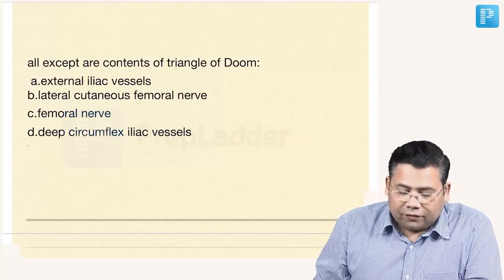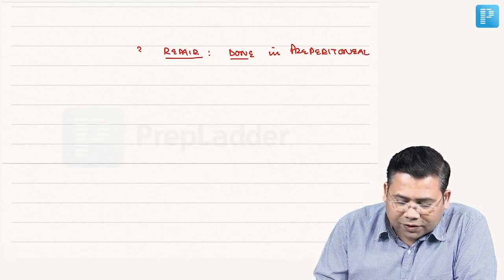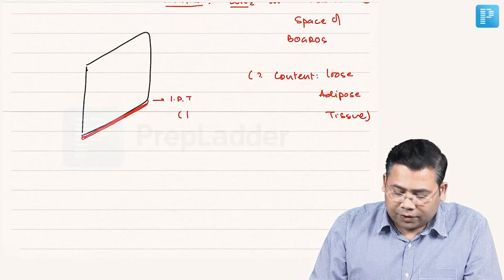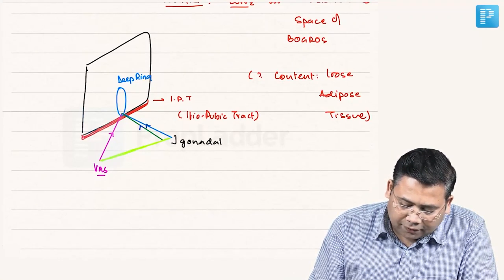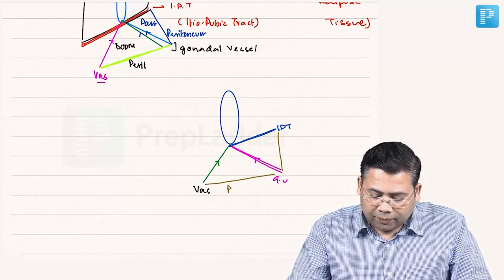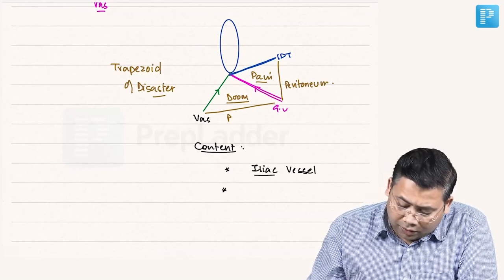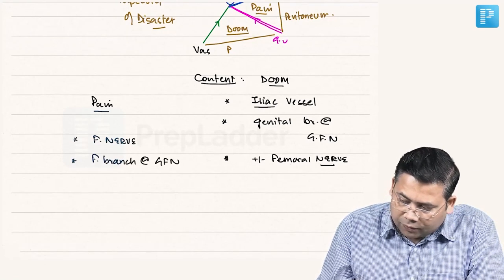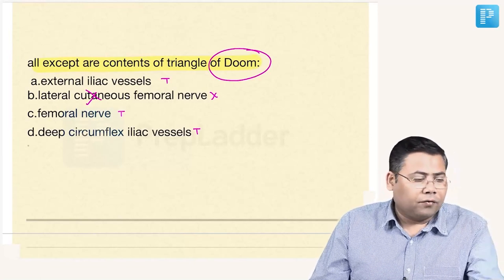Triangle of Doom [General Surgery]- NEET SS MCQ Discussion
Watch MCQ Based Discussion: Triangle of Doom, by PrepLadder’s NEET SS Faculty for General Surgery - Dr. Saurabh Dixit. Watch this video to clear all your doubts.